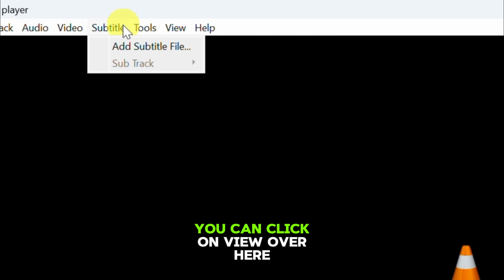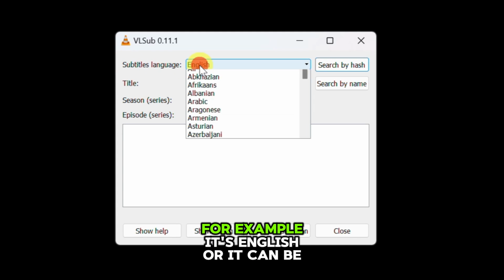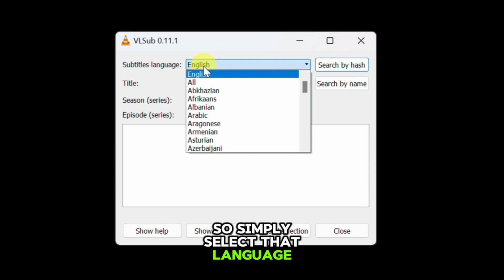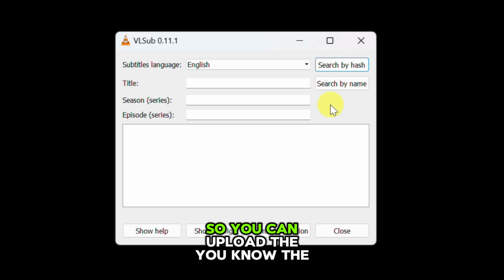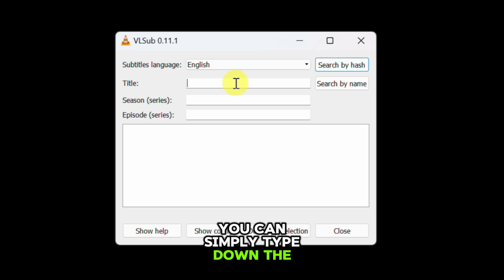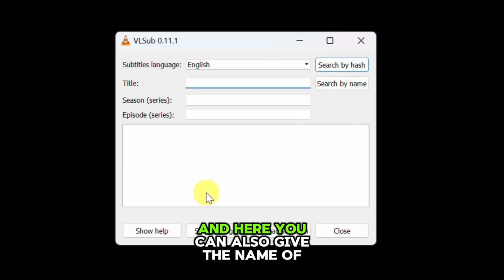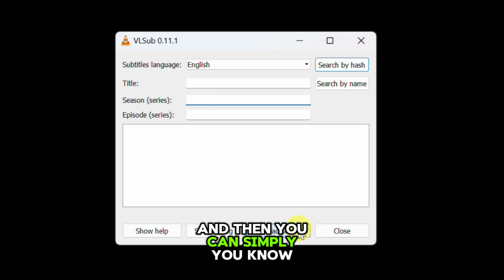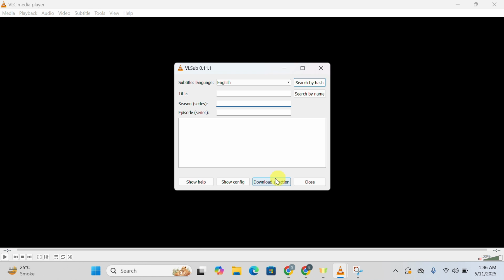How To Add Subtitles In VLC Media Player | Easy Guide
How To Add Subtitles In VLC Media Player

Looking for a guide on how to add subtitles to a downloaded movie in VLC media player? In this video on how to insert subtitles to VLC media player, we'll guide you on how to add Ai subtitles in VLC media player.